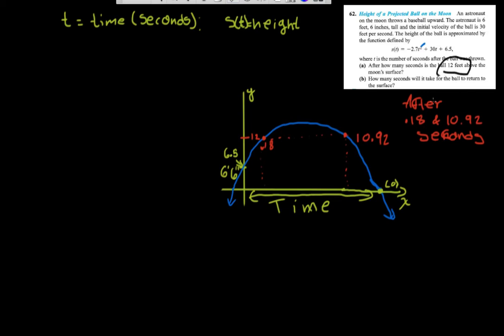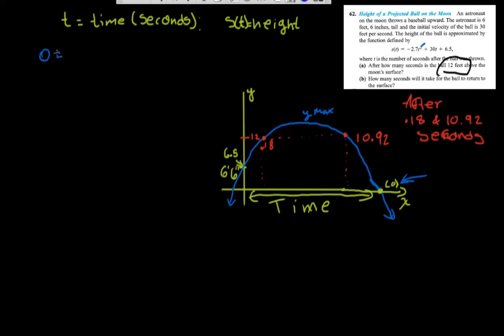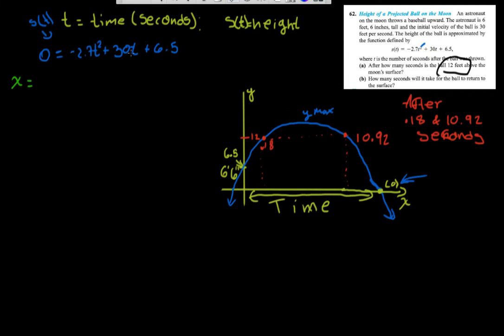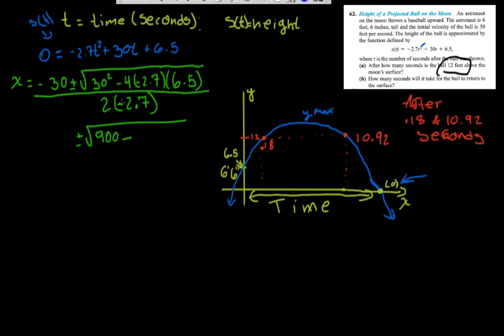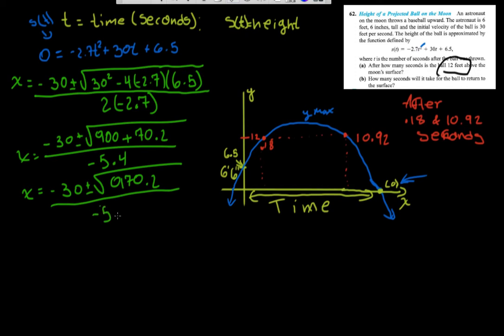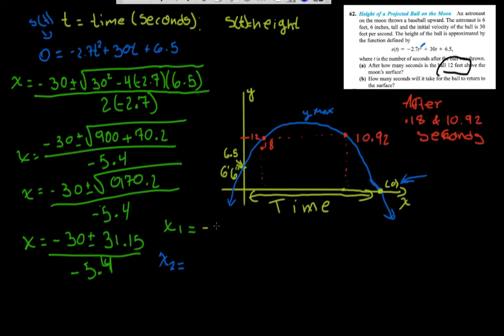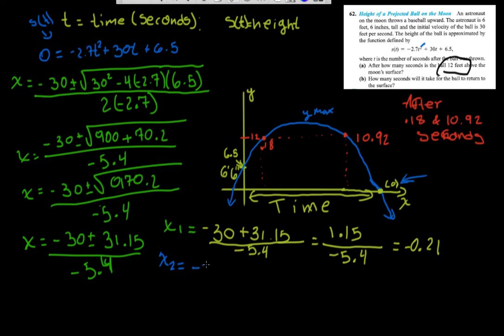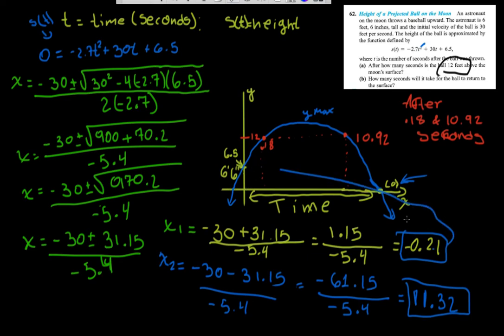Height of a Projected Ball on the Moon - Part 2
This is a video solving a typical engineering problem, which I had to modulate using Excel. Here we're going to solve Part A algebraically.